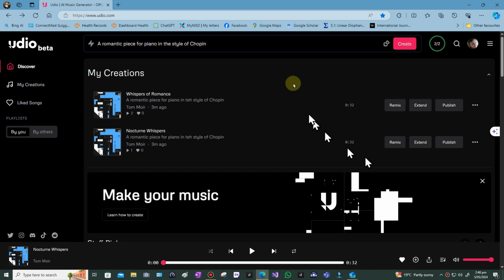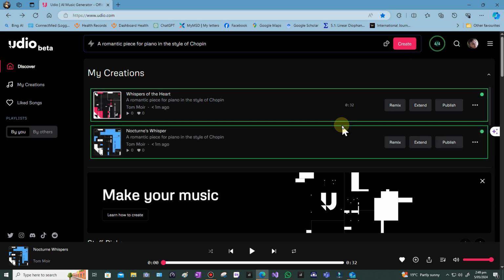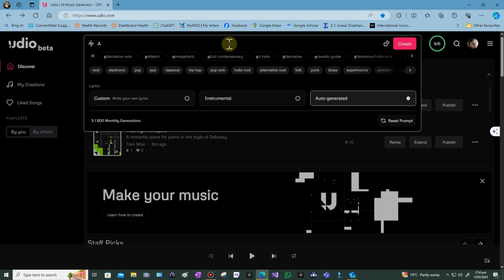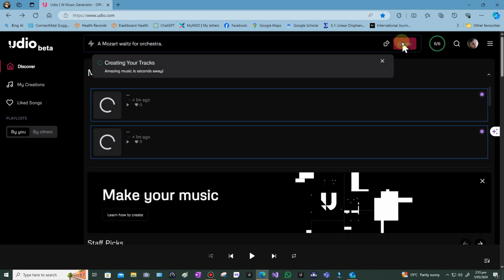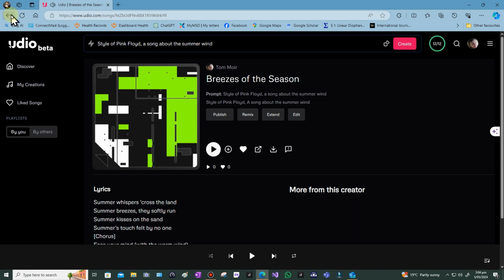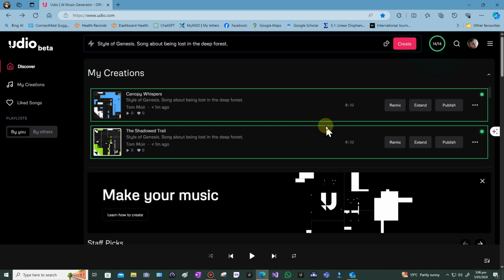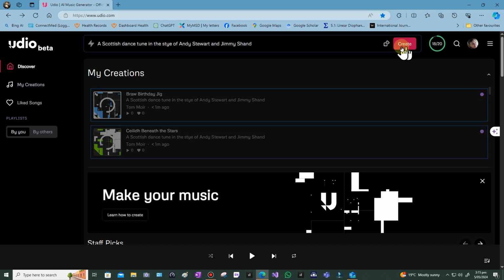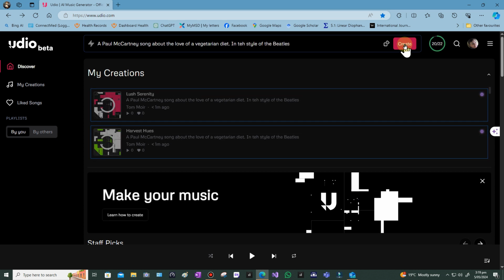More Music Generated by AI - Udio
I quite like this one and it comes up with some interesting pieces of music of differing genres. No time to cover everything of course.